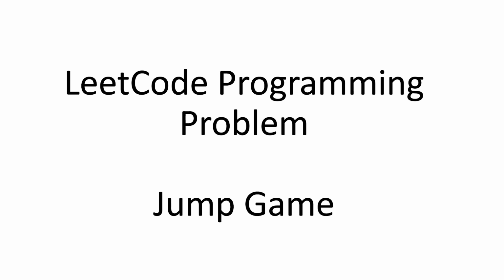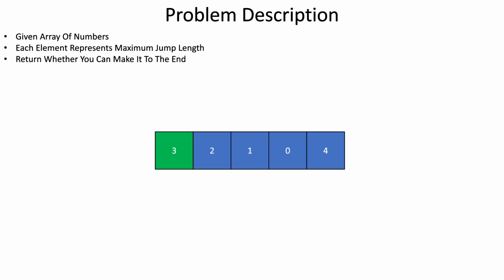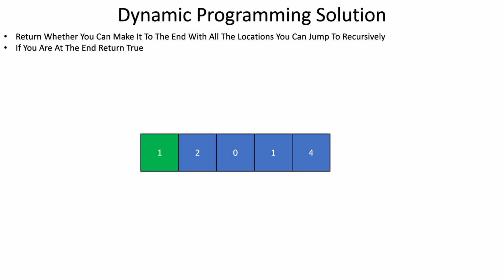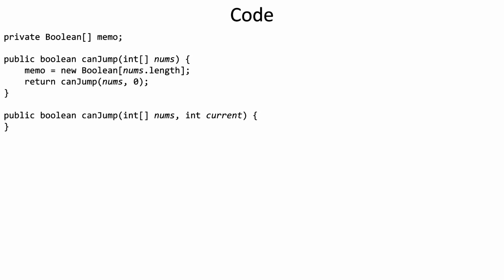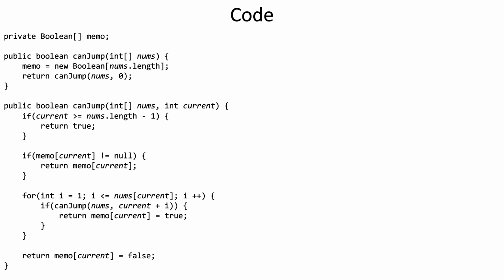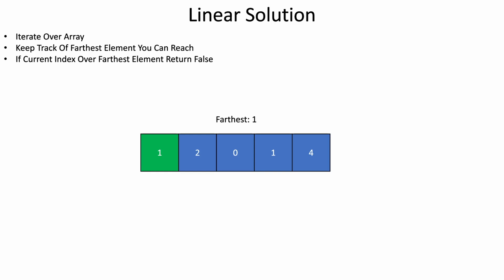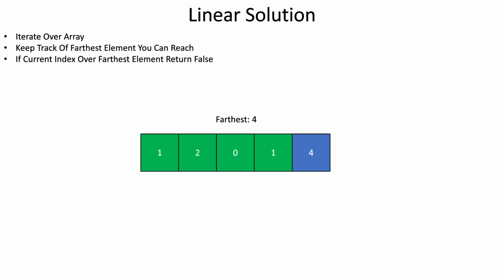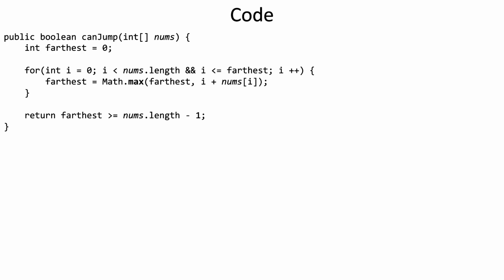How To Solve LeetCode Problem#55 Jump Game